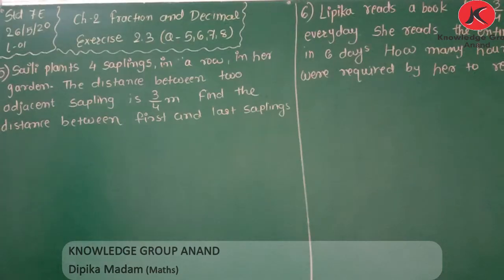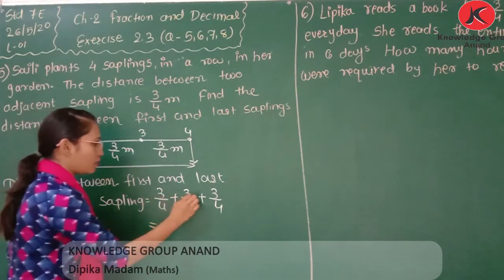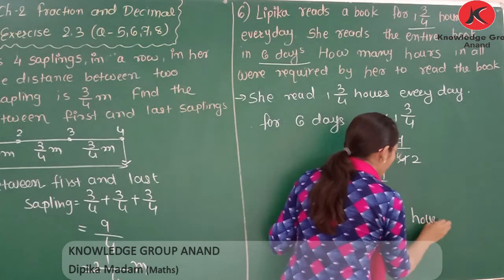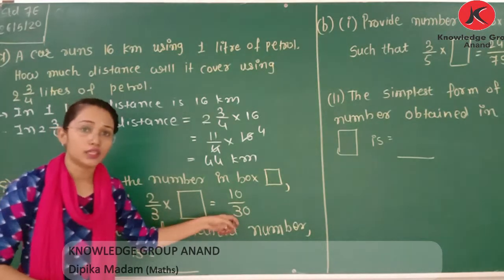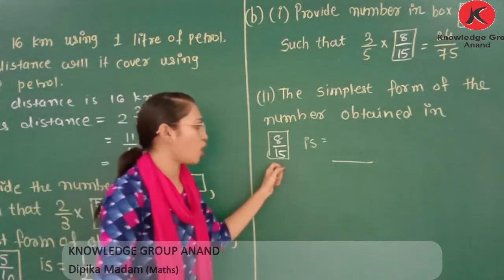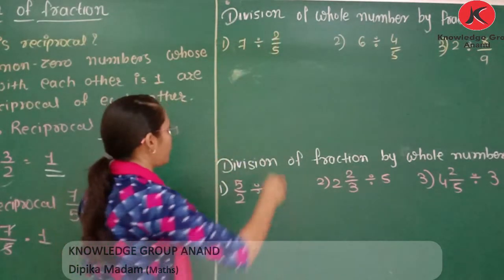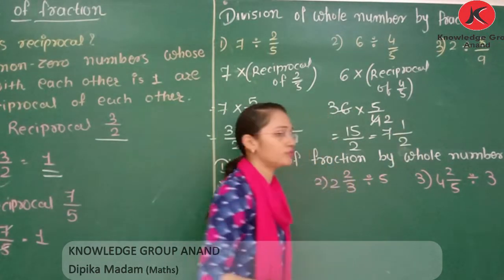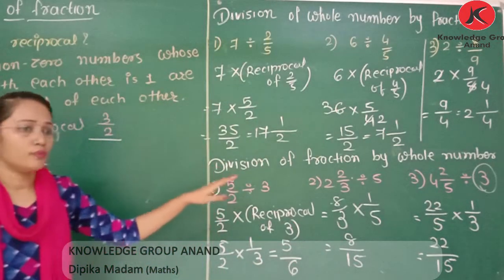Class 7 Eng Med Maths - Chap : 2 : FRACTIONS AND DECIMAL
Ex:-2.3
Que :- 5,6,7,8